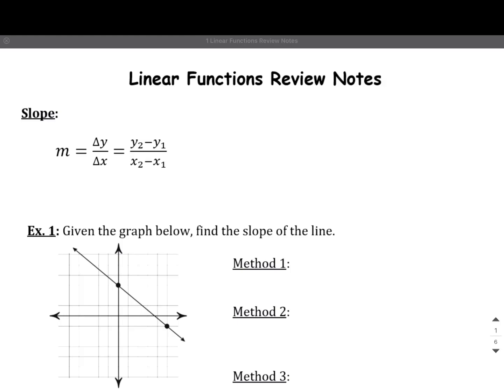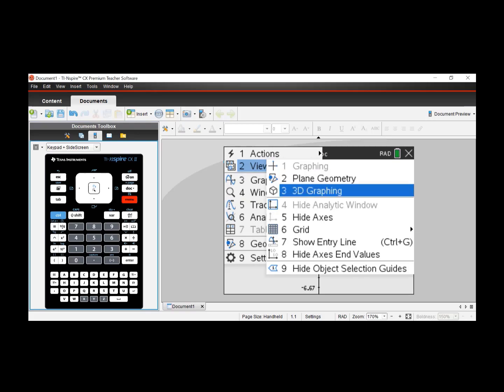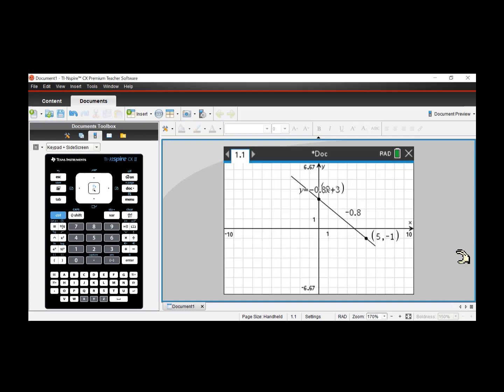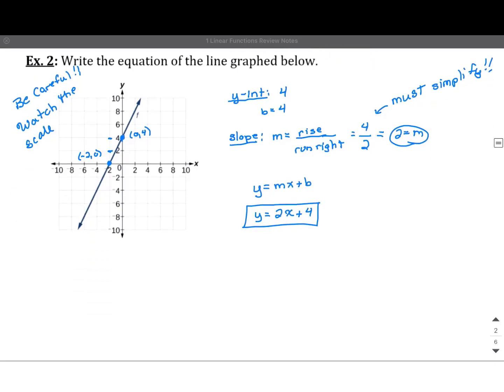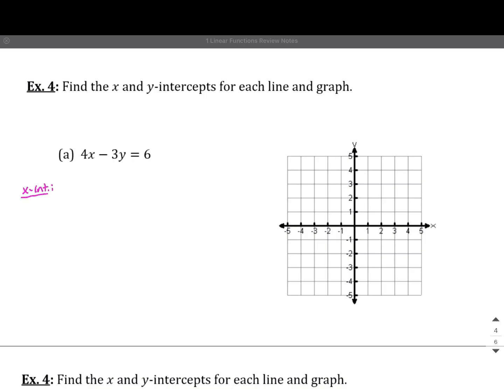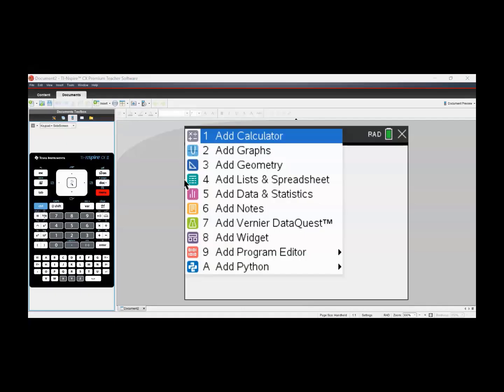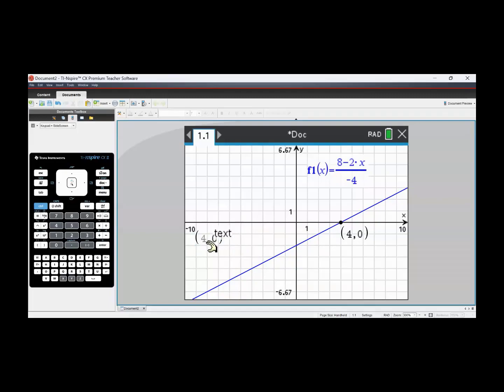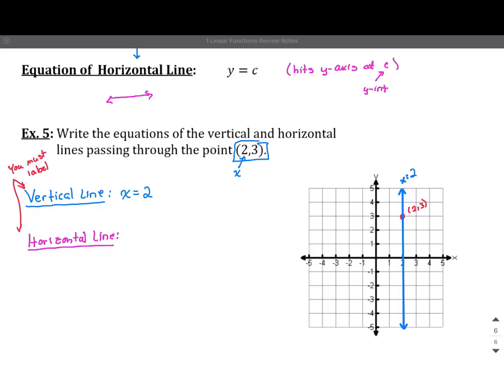3 Linear Functions Review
A brief review of slope and lines at the beginning of a precalculus course. We cover finding slope, slope intercept form and the slope intercept form of the equation of a line, vertical and horizontal lines and equations. There is an emphasis on finding x and y-intercepts as a method of graphing. We will also review some ways to use the TI-Nspire handheld calculator.